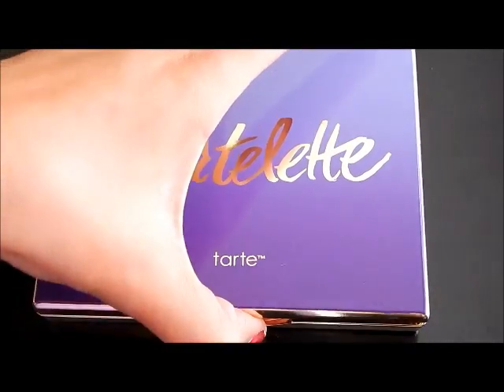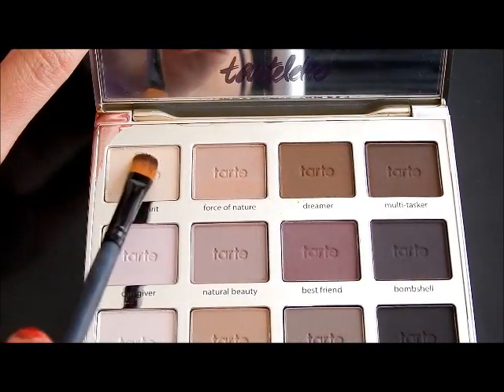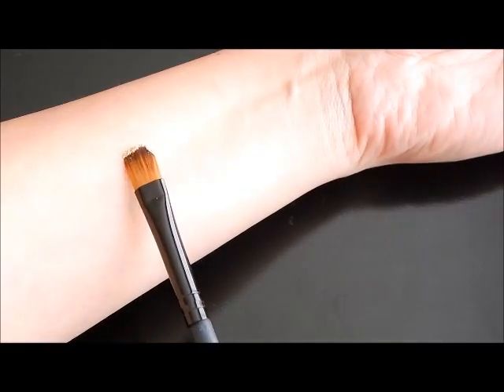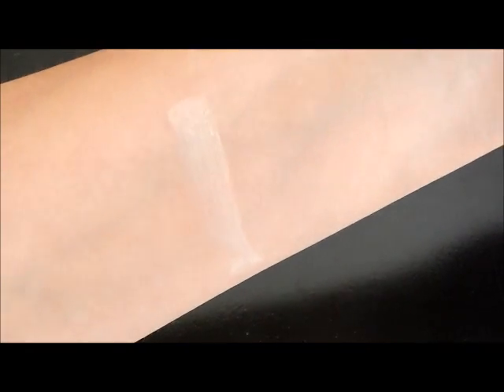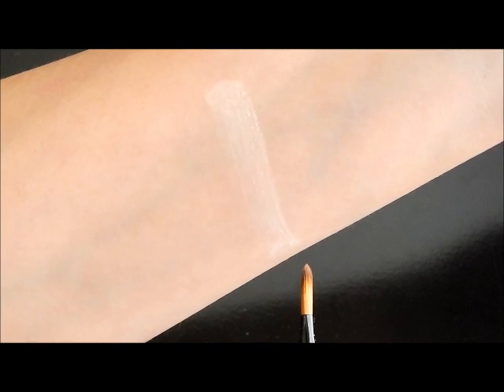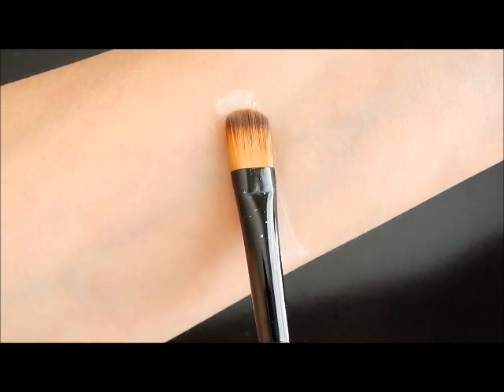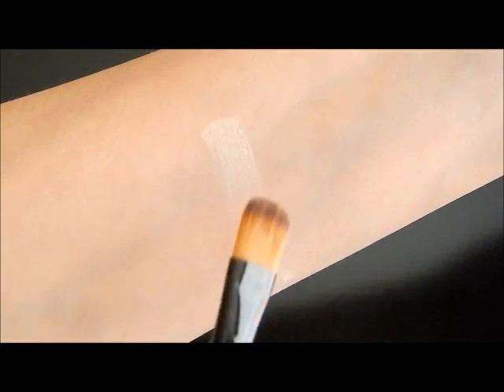Tartelette Palette Swatches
So I finally got my hands on the Tartelette Palette. I have to say it does take some practice using it, but I do love the color pay off!
*I am so sorry for the sound, for some reason my camera messes up the sound.